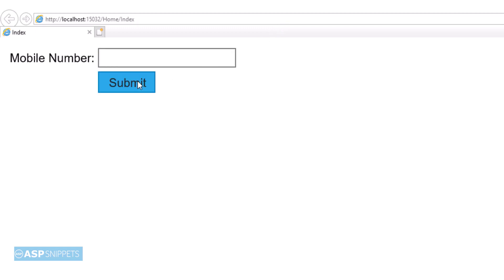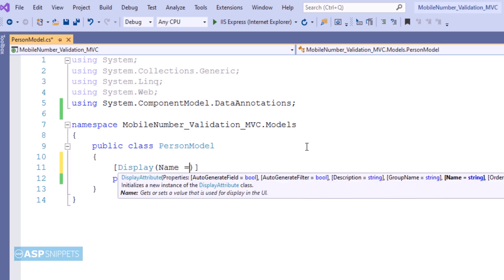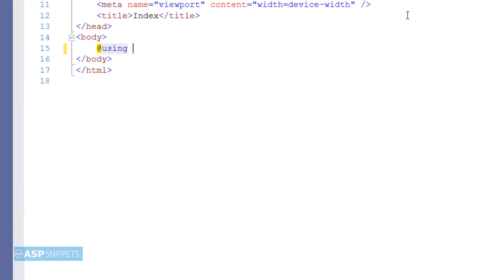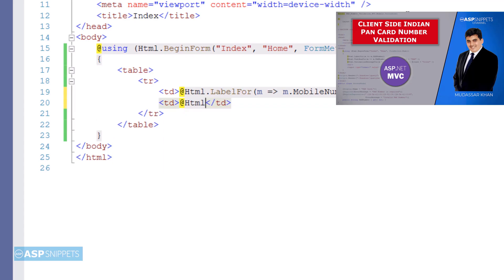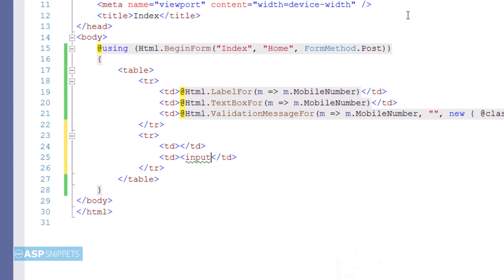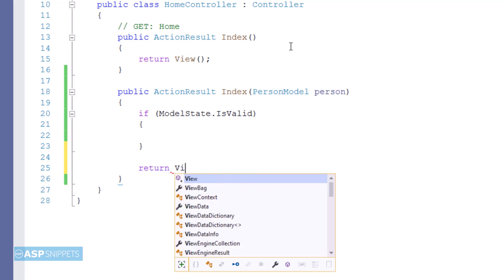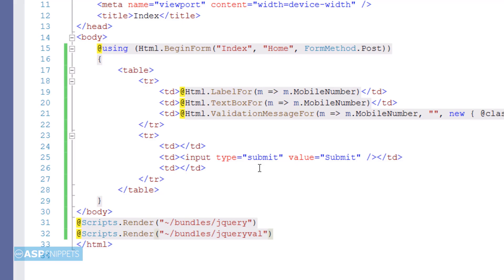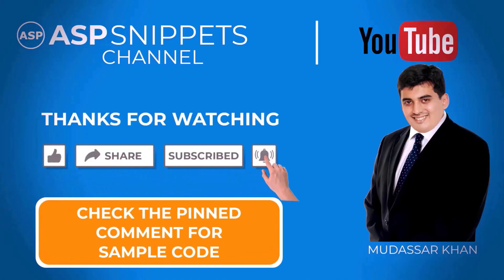Client Side Mobile Number Validation using Data Annotations in ASP.Net MVC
Here Mudassar Khan has explained how to perform Mobile Number (Cellphone Number) TextBox validation i.e. exact Ten Numbers (Digits) validation on Client Side using Data Annotation in ASP.Net MVC Razor.

The Mobile Phone Number (Cellphone Number) validation will be performed using Regular Expression (Regex).

Chapters:
00:00 Introduction
00:43 Setting Display Data Annotation attribute
00:54 Setting Required Data Annotation attribute
01:10 Setting RegularExpression Data Annotation attribute
01:43 Adding Form elements
02:42 Adding ValidationMessageFor for error message
03:34 Adding POST Action method in Controller
04:20 Enabling Client Side validation
04:44 Bundles Information
05:22 Demo